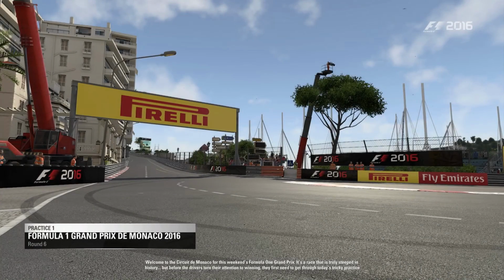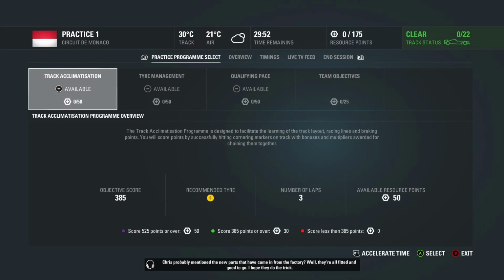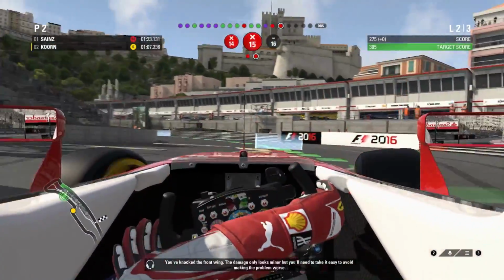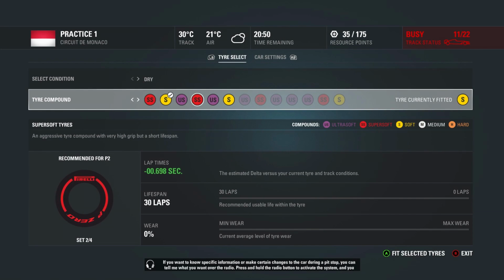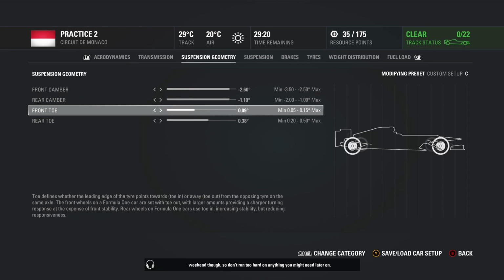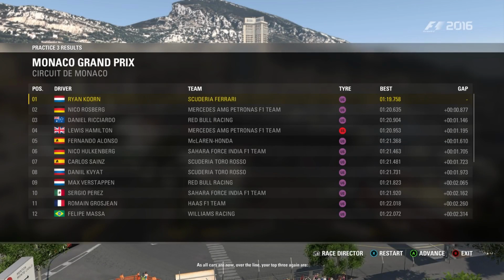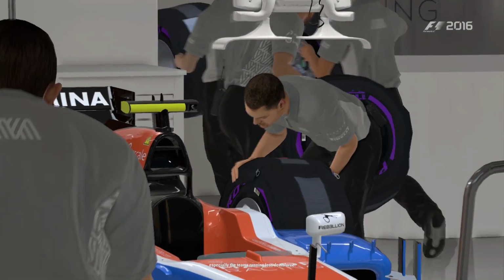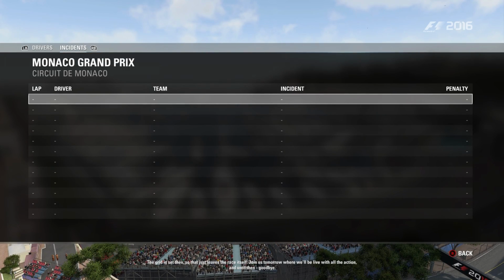F1 2016 Career Mode - Part 14 - Monaco: Practise 1, 2, 3 & Qualifying Gameplay 60FPS HD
Playing Formula 1 2016 with Logitech G29 (+ AKRacing Nitro Gaming Chair), difficulty: Medium. [No Commentary]